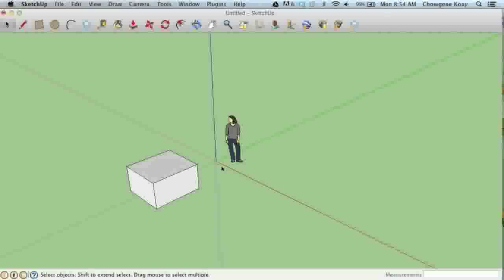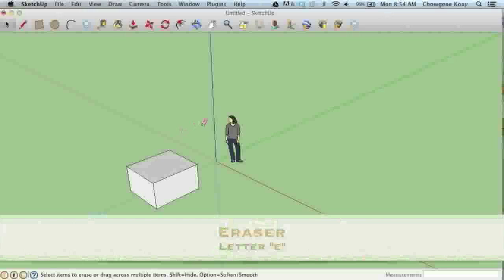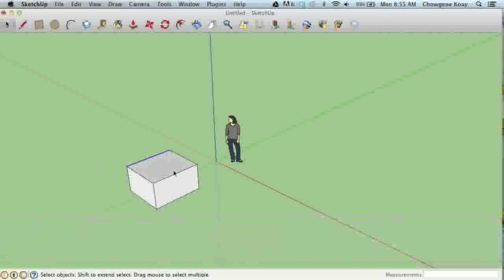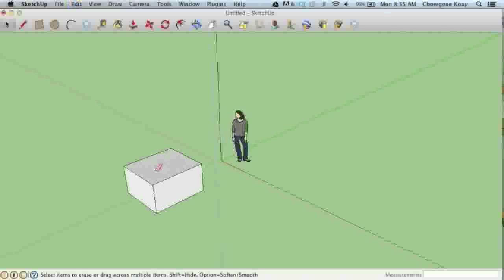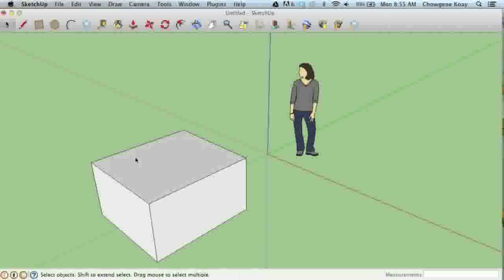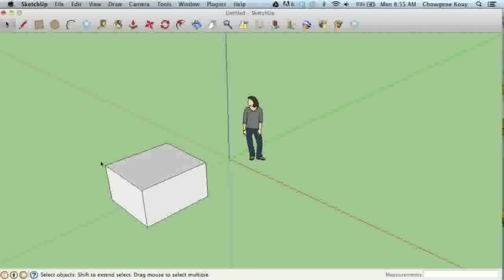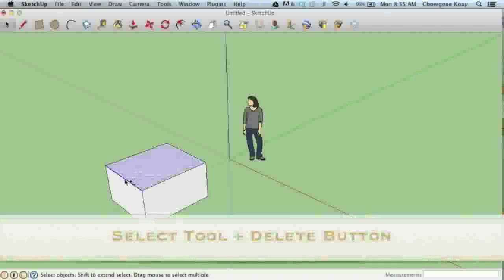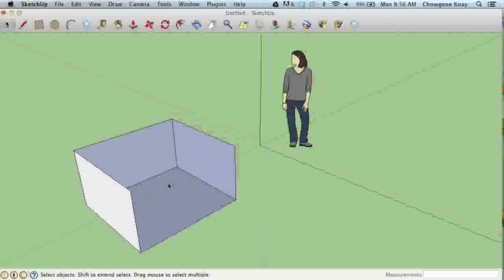Erasing - SketchUp Series: The Basics.mp4